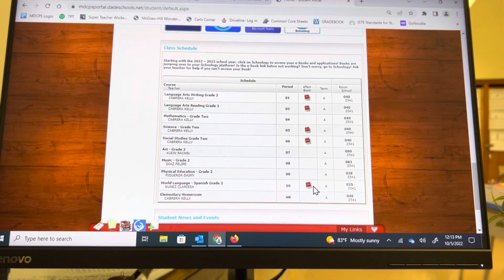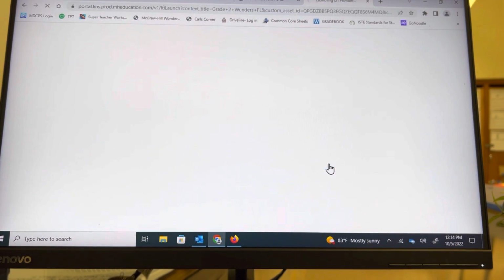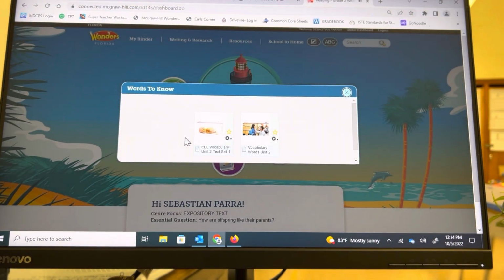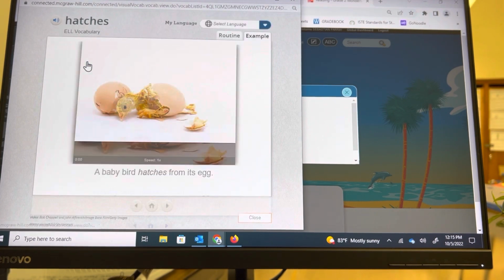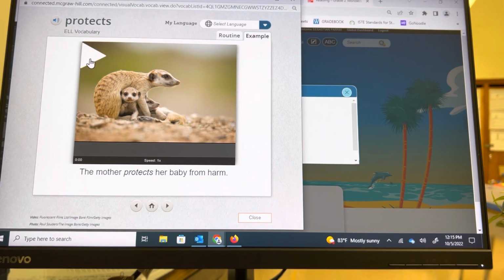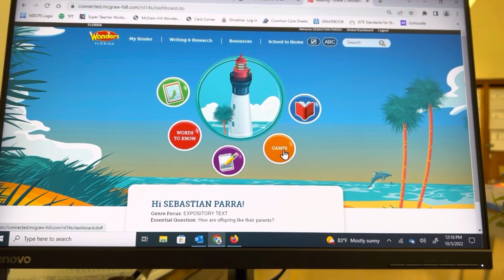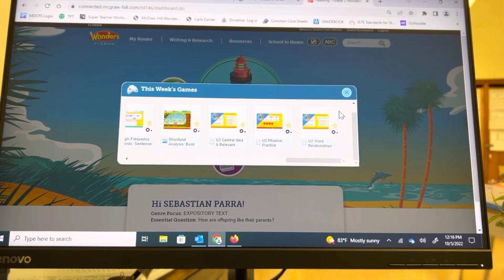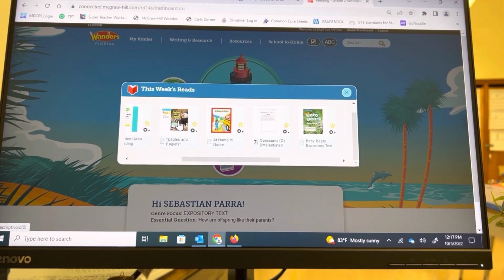How to access Reading Electronic Text book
Through your child’s student portal. You access the online electronic book and reinforce skills learned in that unit.